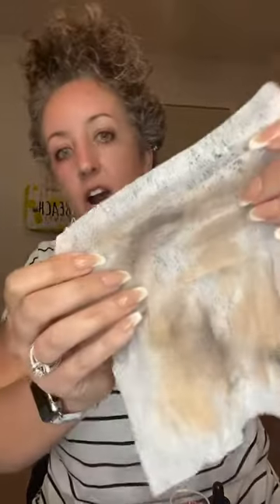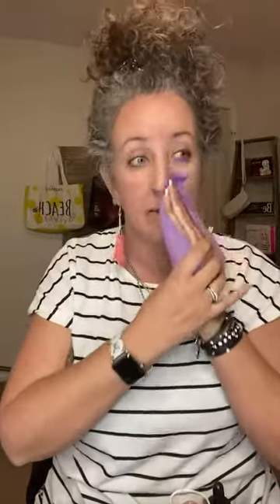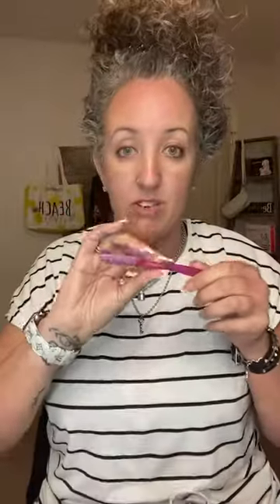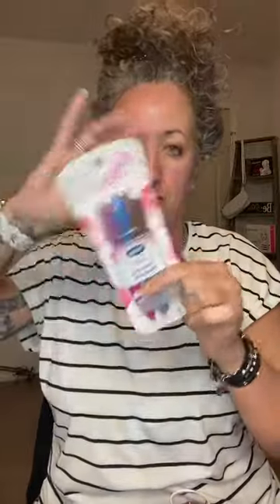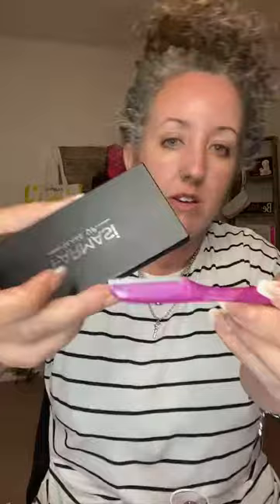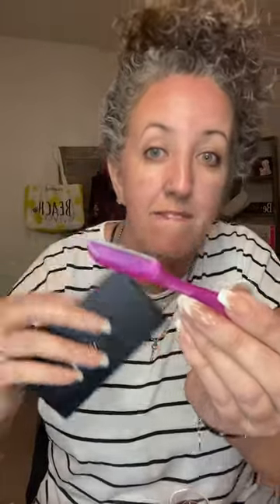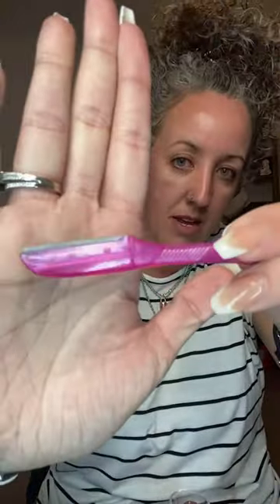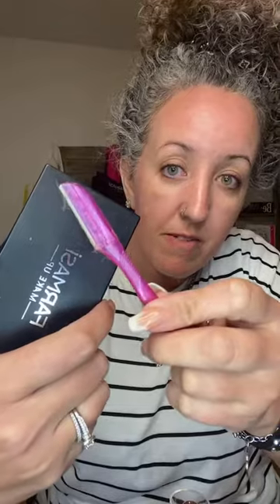Let’s shave our face!!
I got these razors from Amazon and immediately fell in love with them! It is a gentle exfoliation, it removes hair from your face and you can easily shape your brows.

Razors - Schick Hydro Silk Touch-Up Multipurpose Exfoliating Dermaplaning Tool, Eyebrow Razor, and Facial Razor with Precision Cover, 3 Count (Packaging May Vary)